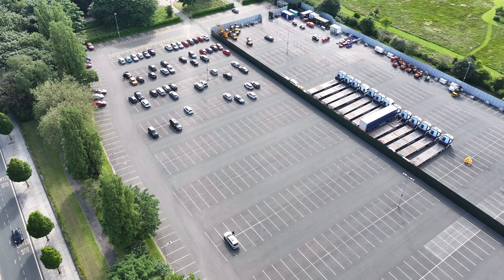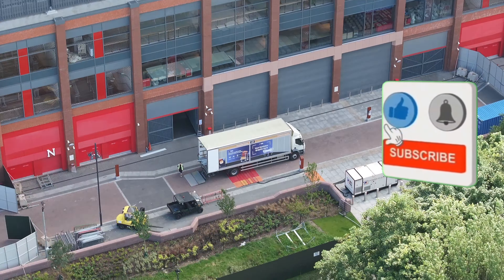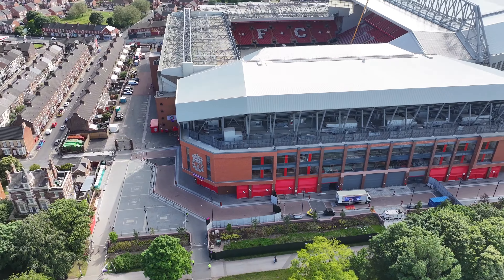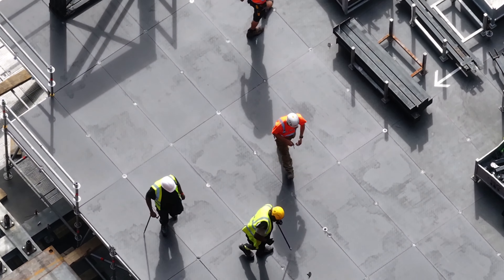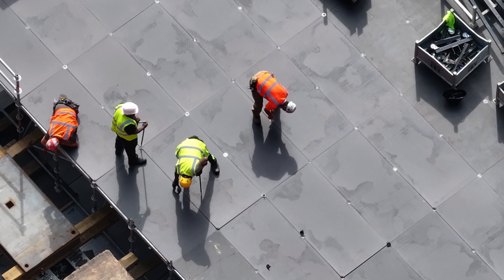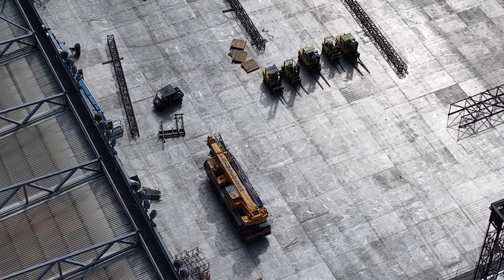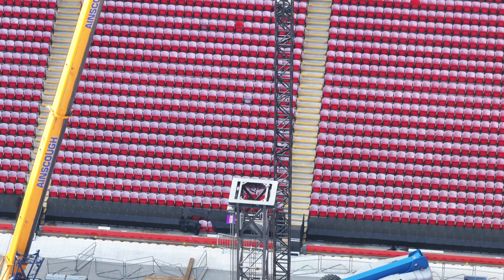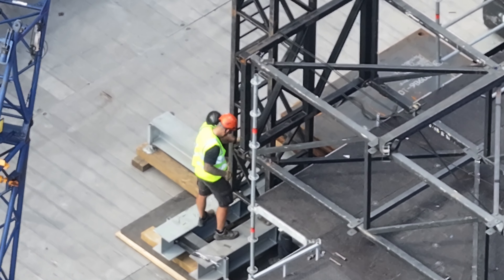Pink Concert Preparations at Anfield 20th June 2024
A look at the progress made with the stage settings for Pink at Anfield on Thursday 20th June 2024. Any comments welcome. Thankyou SS Skies